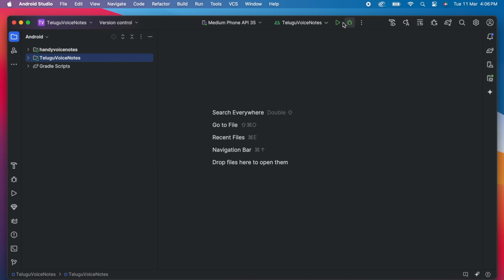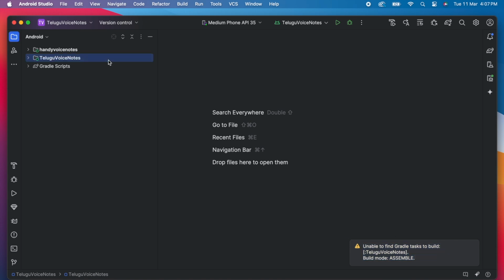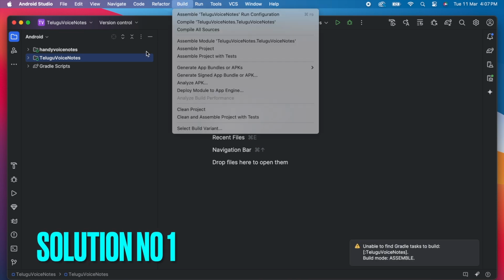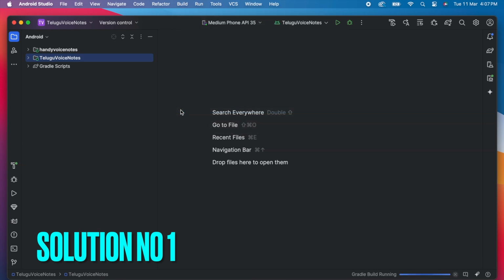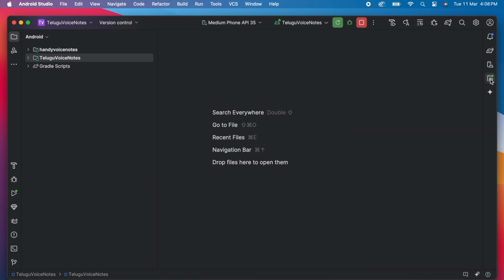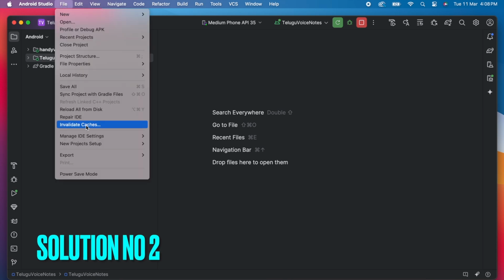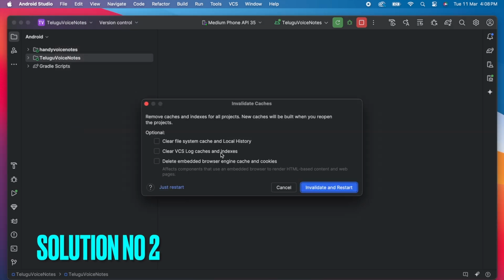How to fix "Unable to find gradle tasks to build" error in Android Studio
Simple solution was given for the issue "Unable to find gradle tasks to build" in Android studio.